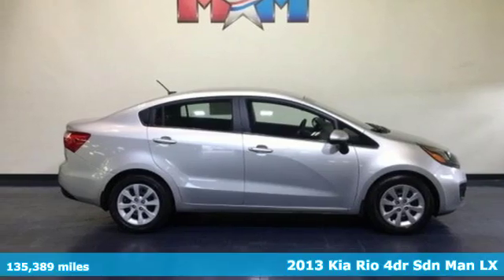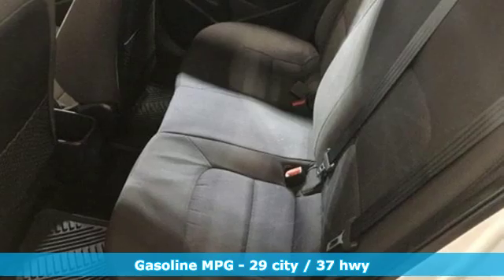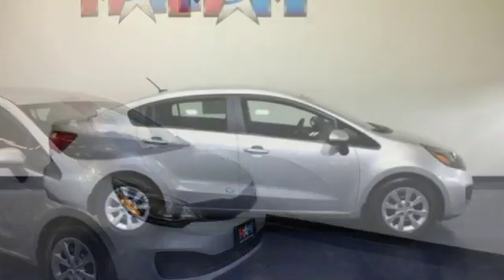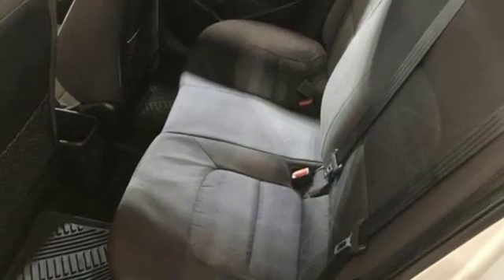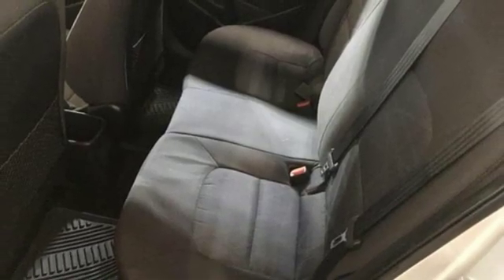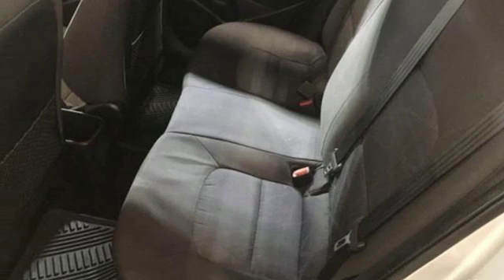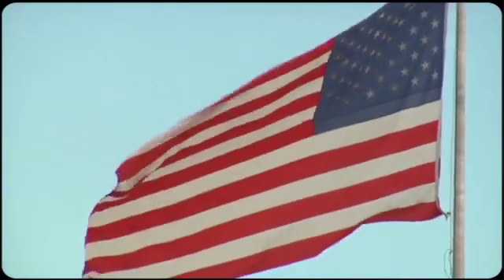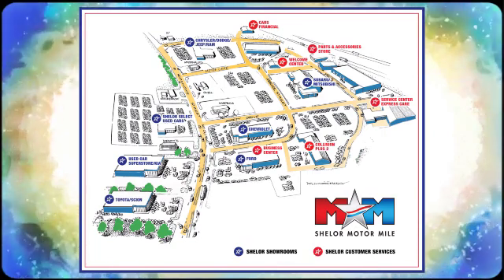Used 2013 Kia Rio Christiansburg VA Blacksburg, VA V54578 - SOLD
Year: 2013
Make: Kia
Model: Rio
Trim: 4dr Sdn Man LX
Engine: 1.6L 4 Cylinder Engine
Transmission: AUTOMATIC
Color: Bright Silver
Interior: Black
Mileage: 135389
Stock #: V54578
VIN: KNADM4A37D6172662
Clean. EPA 37 MPG Hwy/29 MPG City! LX trim, Bright Silver exterior and Black interior. CD Player, iPod/MP3 Input, ELECTROCHROMIC MIRROR W/HOMELINK & CO..., Serviced here. Auction Cars on the Motor Mile provides another vehicle segment to our already considerable selection. These are vehicles that did not meet our retail standards for Shelor Used Car Certification, but still provide affordable transportation. Some vehicles may have mechanical issues. The inspection process includes an internal inspection as well as a State Inspection. Not all mechanical issues will be known at the time of inspection or at the time of sale. These vehicles include a 30 Day 1,000 mile limited powertrain warranty where the dealer will pay 25% of parts and labor for a covered repair and customer pays 75% of parts and labor for a covered repair. All service work must be performed by a Shelor service facility. br /br /KEY FEATURES INCLUDEbr /iPod/MP3 Input, CD Player MP3 Player, Satellite Radio, Remote Trunk Release, Child Safety Locks, Steering Wheel Controls. br /br /OPTION PACKAGESbr /ELECTROCHROMIC MIRROR W/HOMELINK & COMPASS. Kia LX with Bright Silver exterior and Black interior features a 4 Cylinder Engine with 138 HP at 6300 RPM*. Serviced here. br /br /EXPERTS CONCLUDEbr /An attractive and compelling economy car. -CarAndDriver.com. Great Gas Mileage: 37 MPG Hwy. br /br /MORE ABOUT USbr /At Shelor Motor Mile we have a price and payment to fit any budget. Our big selection means even bigger savings! Need extra spending money? Shelor wants your vehicle, and we're paying top dollar! br /br /Tax DMV Fees & $597 processing fee are not included in vehicle prices shown and must be paid by the purchaser. Vehicle information is based off standard equipment and may vary from vehicle to vehicle. Call or email for complete vehicle specific informatiobr / Chevrolet Ford Chrysler Dodge Jeep & Ram prices include current factory rebates and incentives some of which may require financing through the manufacturer and/or the customer must own/trade a certain make of vehicle. Residency restrictions apply see dealer for details and restrictions. All pricing and details are believed to be accurate but we do not warrant or guarantee such accuracy. The prices shown above may vary from region to region as will incentives and are subject to change.